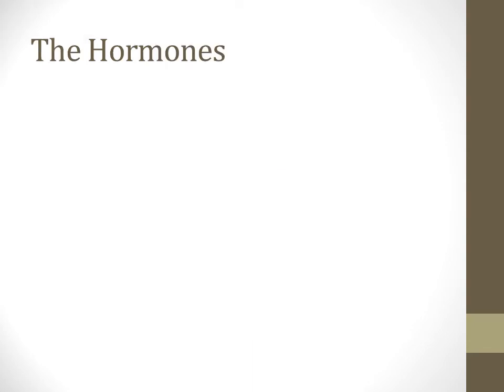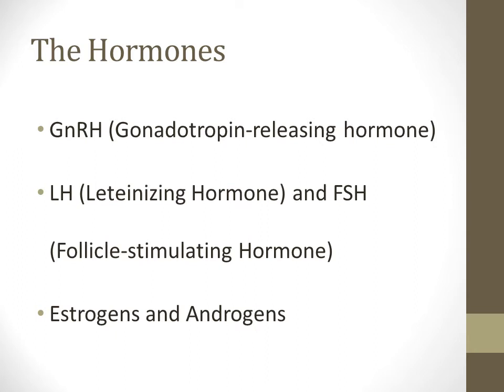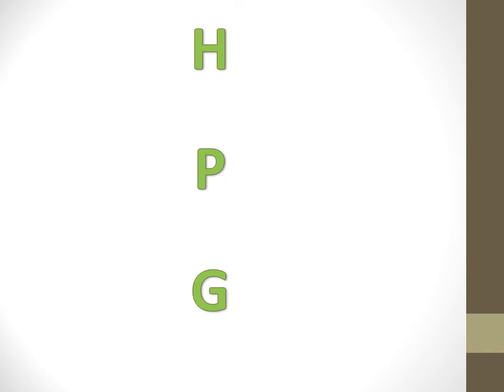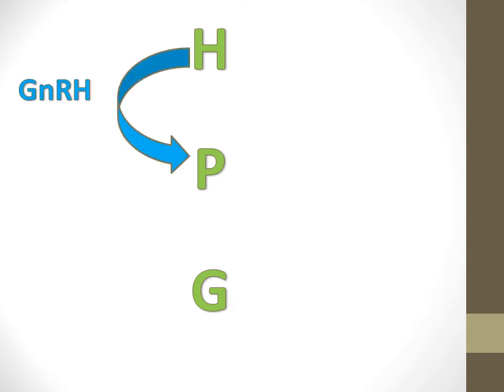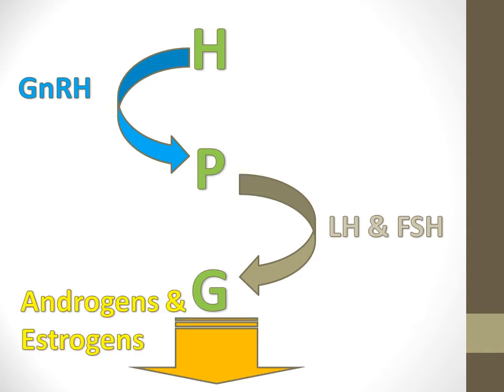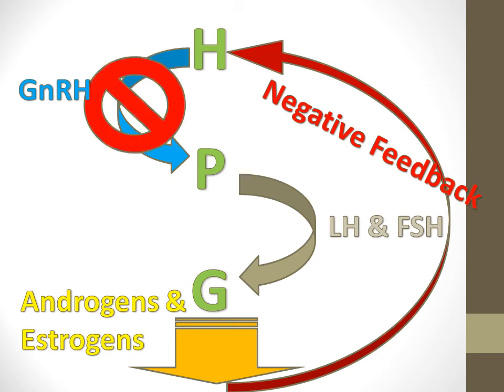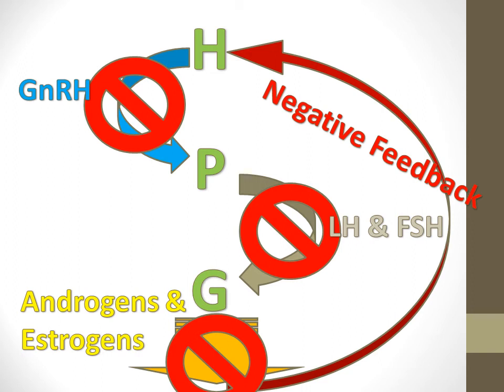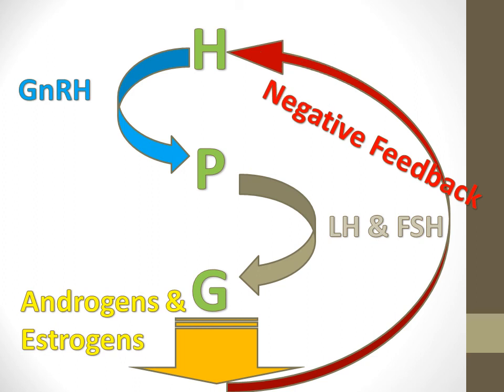The HPG Axis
Thank you for all the support so far! I received a few emails asking me for an explanation of the HPG axis, and so, here it is. I hope you guys enjoy this one. Be sure to let me know what you guys would like to see for my next video.

Also, I realized that there's a few small audio glitches near the middle of the lecture. I apologize for this and I'll try to prevent them from happening again in future videos.